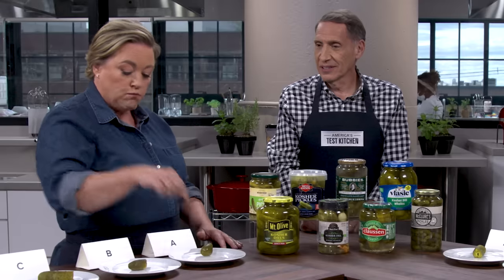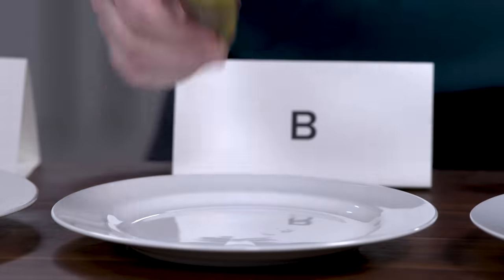The Best Whole Dill Pickles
Crunchy, tangy, and garlicky, whole dill pickles are a satisfying side and a great snack. Which ones should you buy?